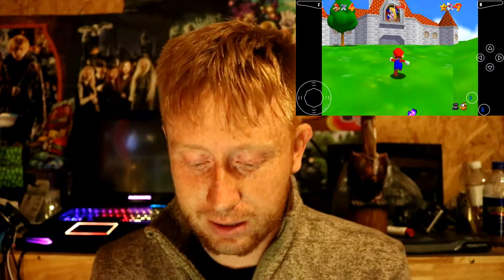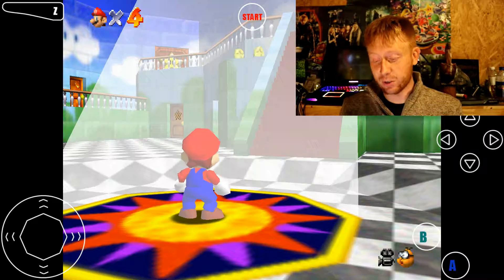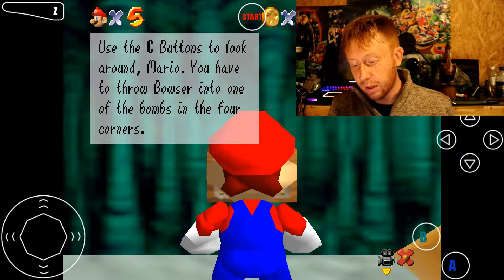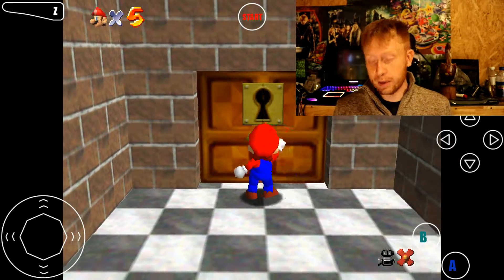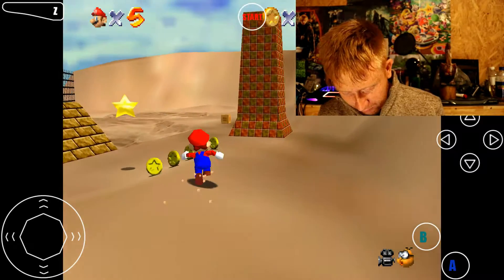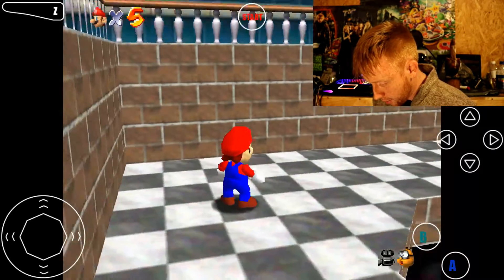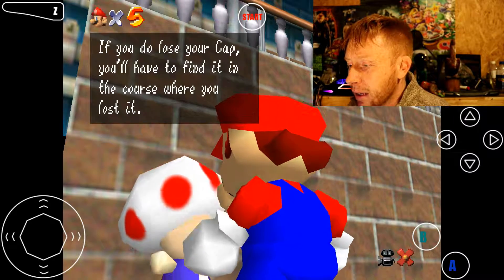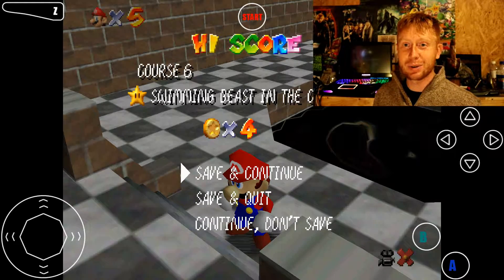Super Mario 64 Game Play #3